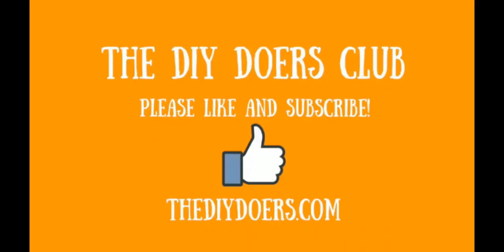How to drill into a wall without hitting an electric cable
follow "the DIY doers" Wayne on his vlog with a top tip to avoid electrics when drilling into a wall.